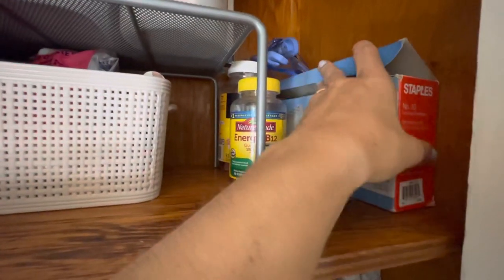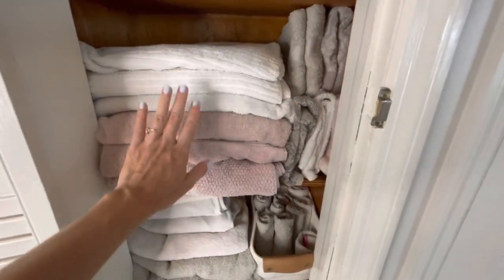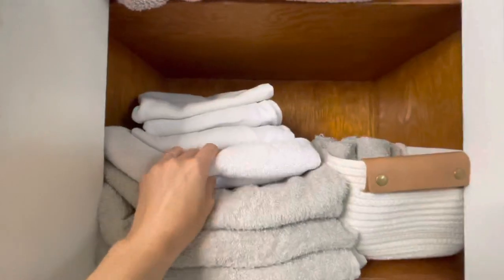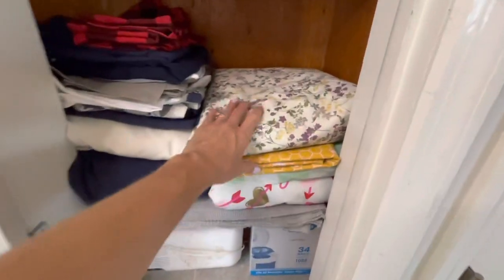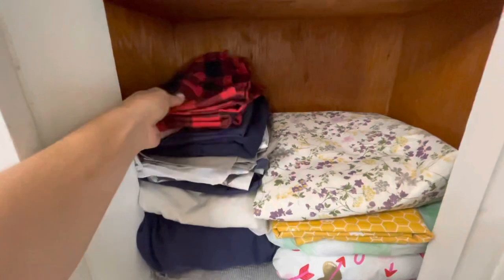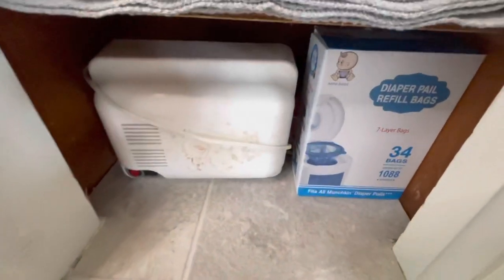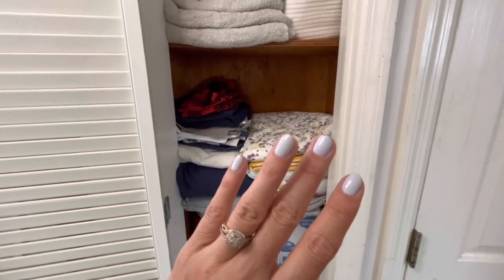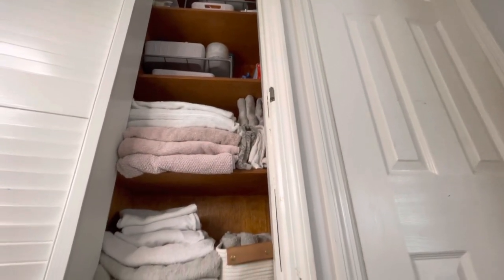ORGANIZE WITH ME | SMALL SPACE ORGANIZATION | Cleaning Motivation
Hey there! In today’s video I’m tackling another closet! I have had this on my list of summer goals and finally got around to it!

It felt so good to tackle this and organize all of the random stuff that has made it into this closet!

Do you have any spaces you need to tackle? I hope this motivates you!

I’ll go first:
I’m Christina, a homeschooling mom of 5 kids (ages 1, 2, 6, 10, & 13). I love the Charlotte Mason homeschooling approach, and many others, but I’d say I’m more of an eclectic homeschooler—mixing the different aspects of homeschool styles that I love—living books, literature-based learning, Montessori, and so much more!

Whether you are considering homeschooling, new to homeschooling, or just looking for some encouragement and inspiration for your motherhood journey, I hope you feel welcome and encouraged here 🤍

✨Check out Thistles and Biscuits!